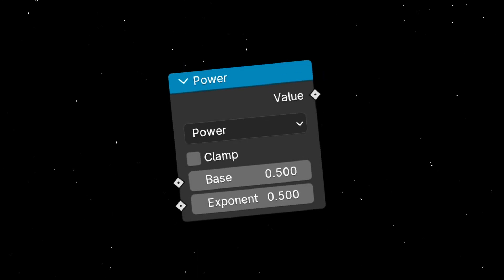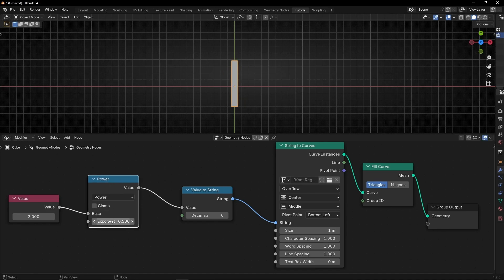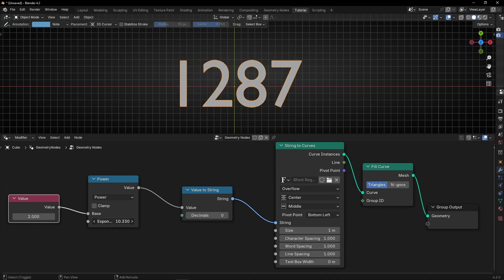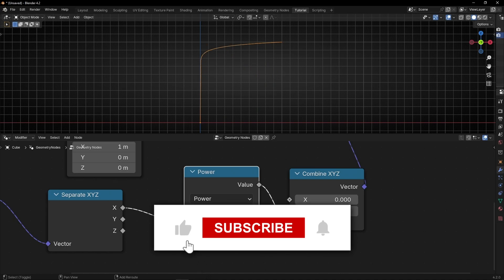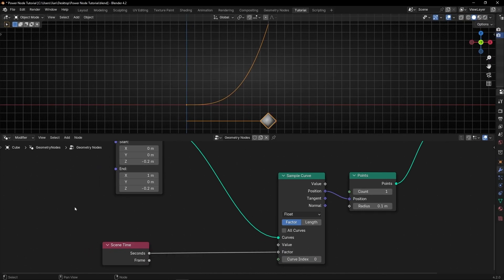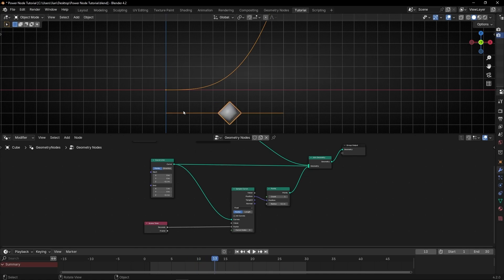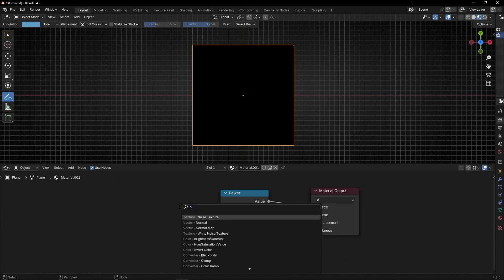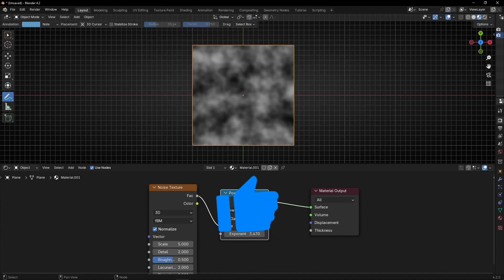Use POWER NODE to Get Exponential Results in Blender - Speed, Contrast, Scale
Learn how the Math: Power node works in Blender. You'll discover how to visualize it, add exponential speed to an object, and explore more examples using Geometry Nodes and the Shader Editor.

00:00 Intro
00:09 How Math: Power node works?
02:39 Visualize Power node in Geometry Nodes
05:25 Add Exponential Speed
11:29 Exponential Scale
14:20 Adding contrast with Power